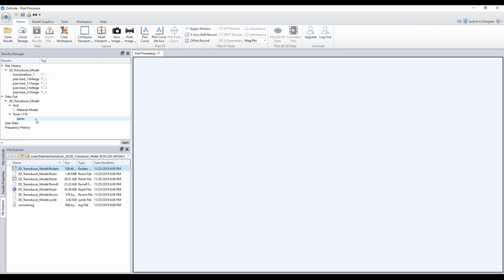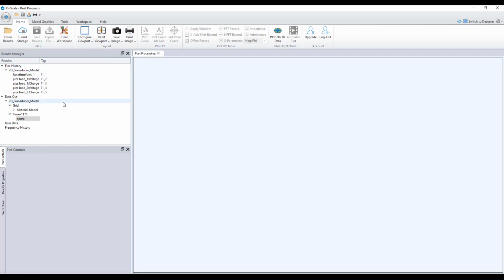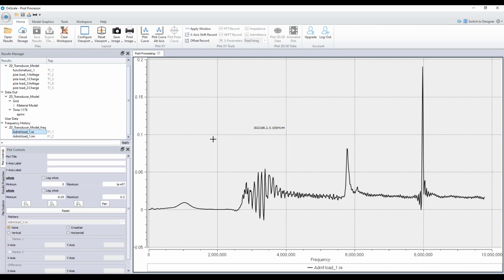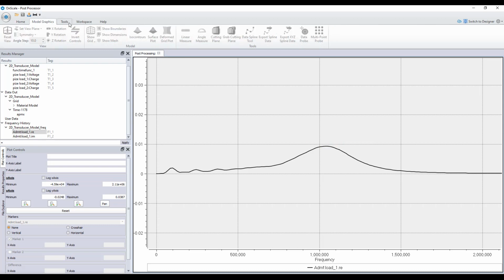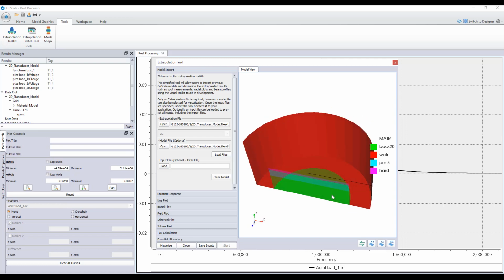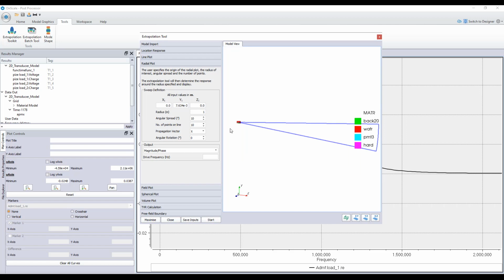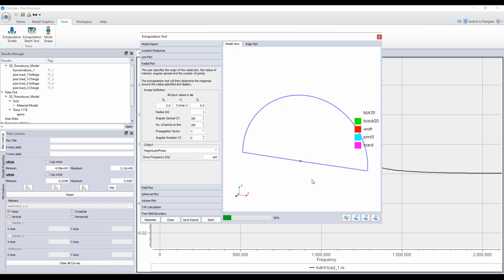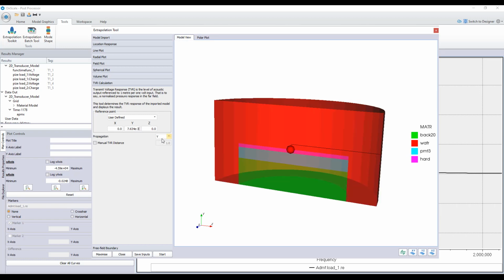Transducer Design Part 5 -Results Post processing - Directivity - TVR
In this part 5 of the multilayer transducer design with OnScale, I will show you:
- How to check the Time history and Field data calculated results
- How to use the extrapolation toolkit to check the extrapolated data
- How to visualize the directivity (Beam Radial Plot)
- How to visualize the Transmit Sensitivity (TVR)